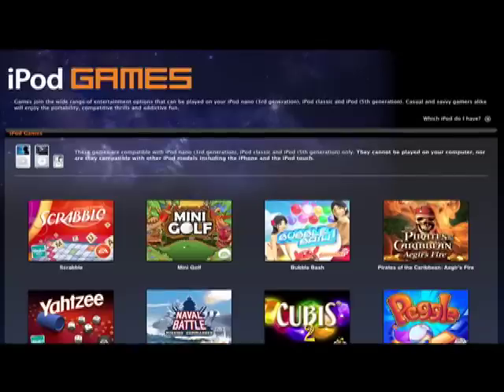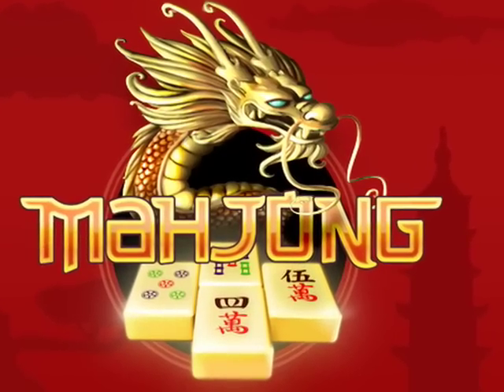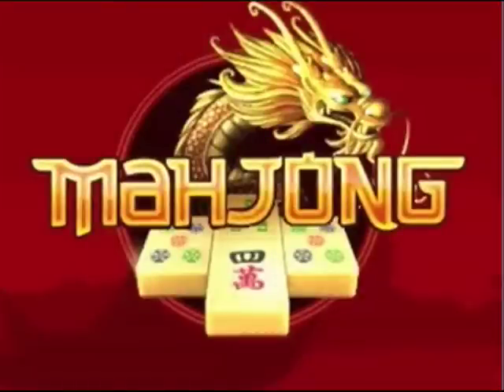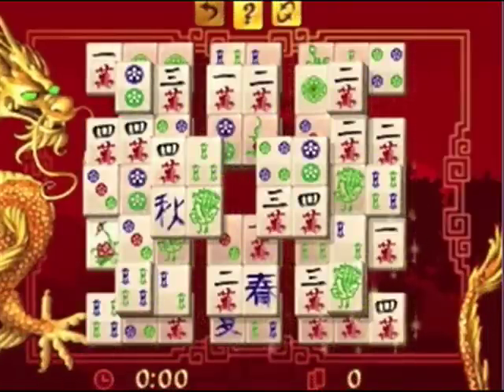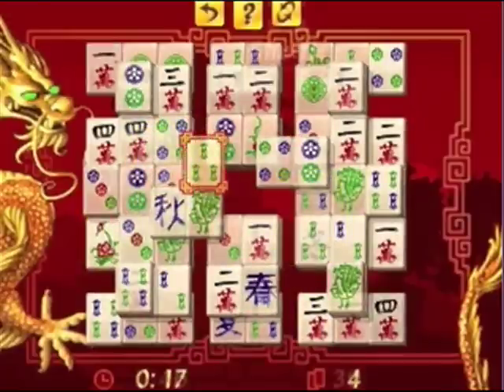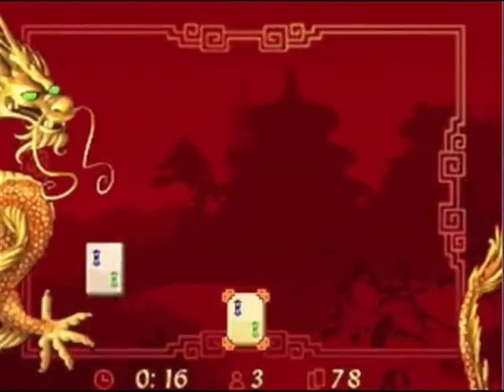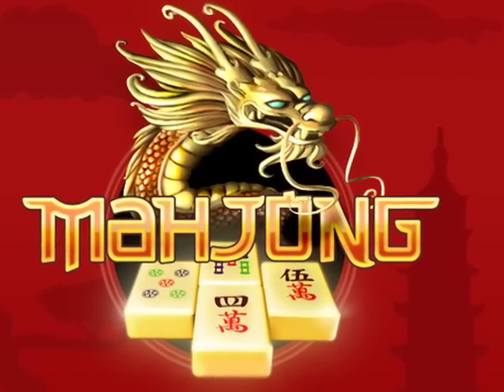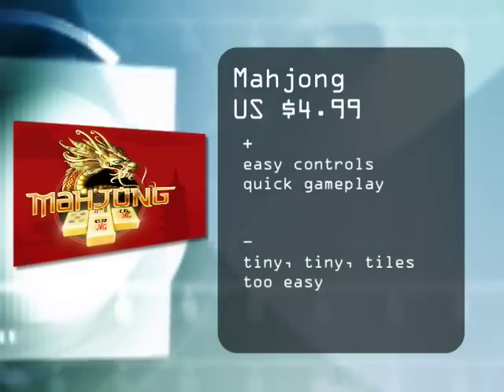Retro Review: Mahjong for the iPod click wheel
Macgirl gives her take on the tile matching action of Mahjong on the iPod.